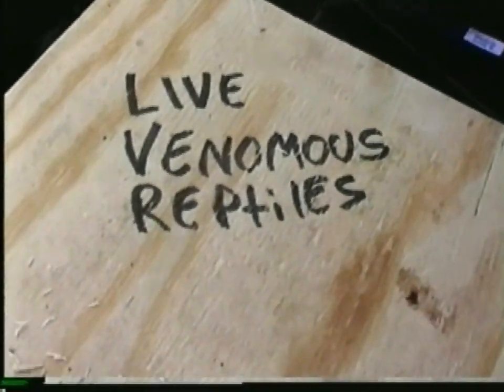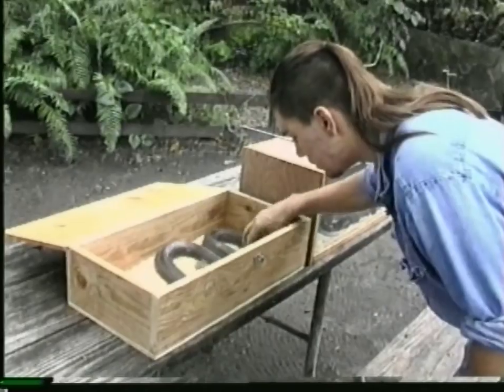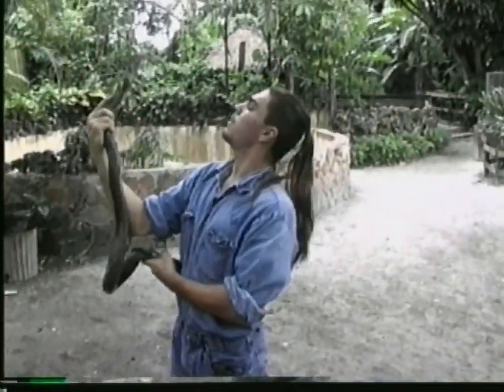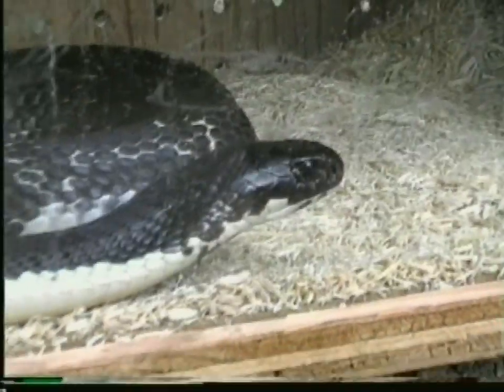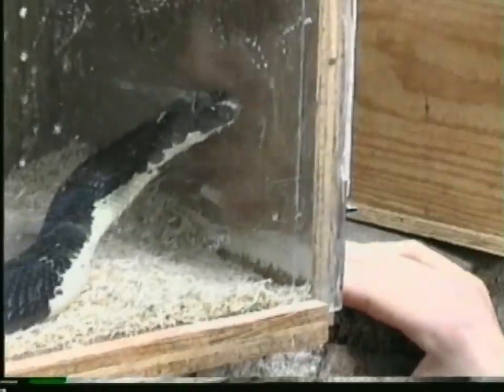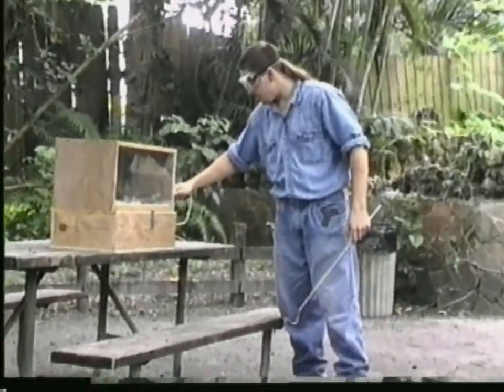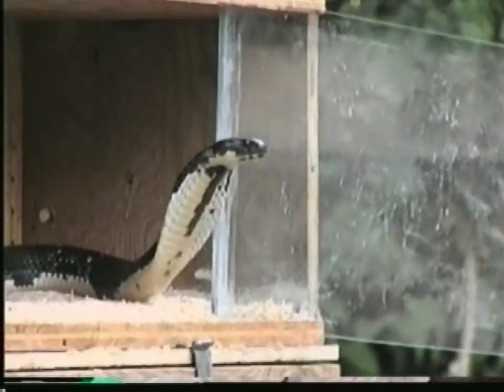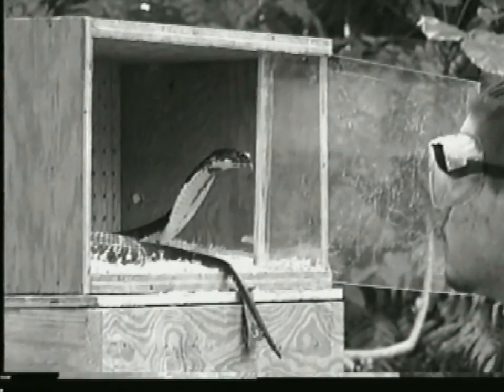Cobra Man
Charms the snakes then lets a spitting cobra shoot venom in his face!
Series : Danger Over The Edge